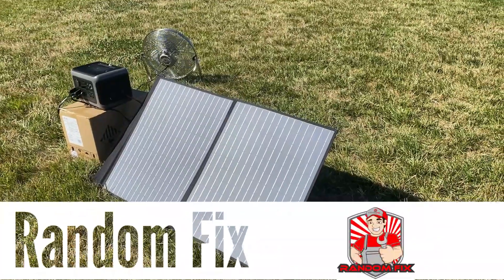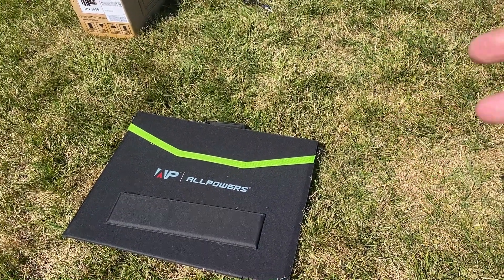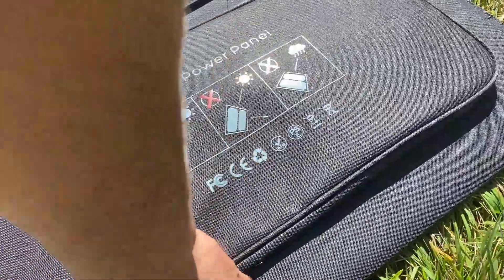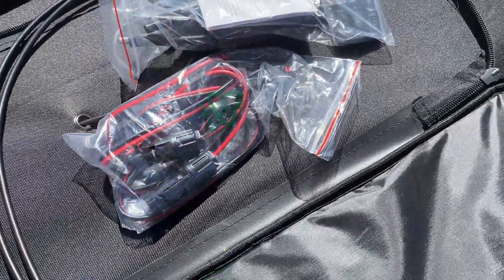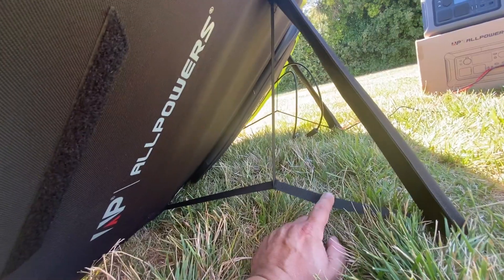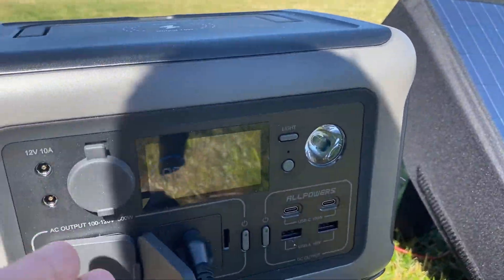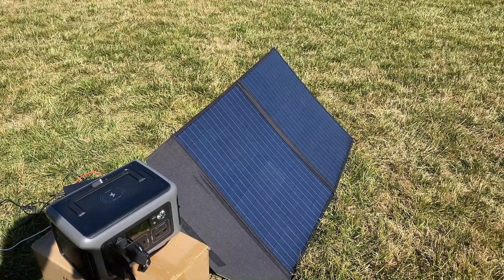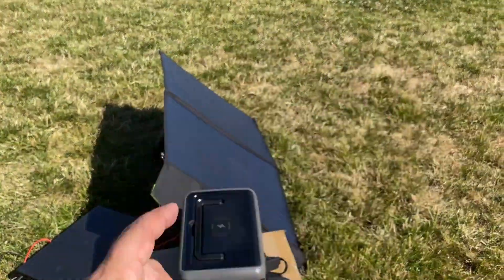ALLPOWERS SP027 Solar Panel: Can It Deliver 100W?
In this video, we test and review the ALLPOWERS SP027 100W solar panel. Can it truly deliver 100 watts as promised? Watch to see if this panel meets your solar power needs and lives up to its claims!

This code works for R600 and all its combinations

AllPower 100 Watt Solar Panel Test and Review ▶️ Can the SP027 Deliver 100 Watts?